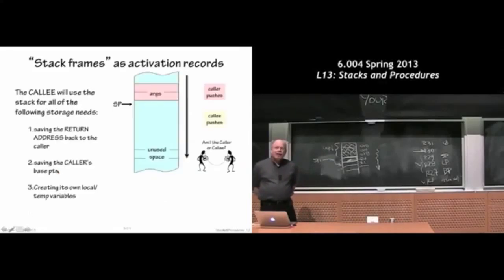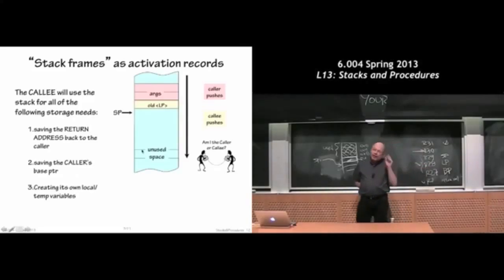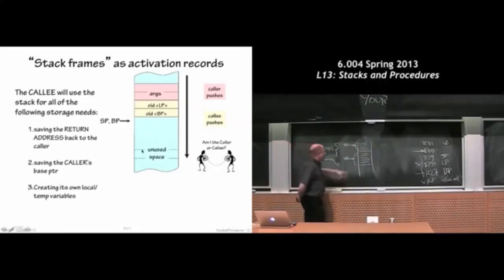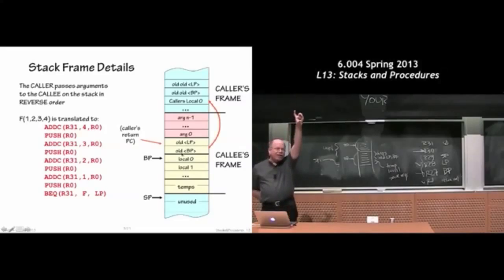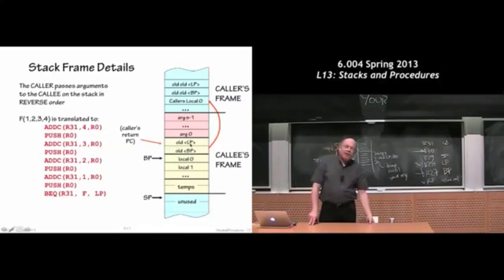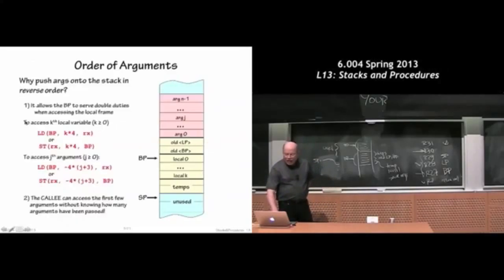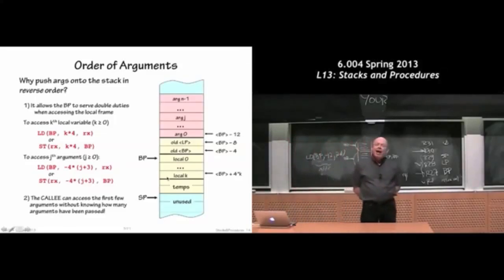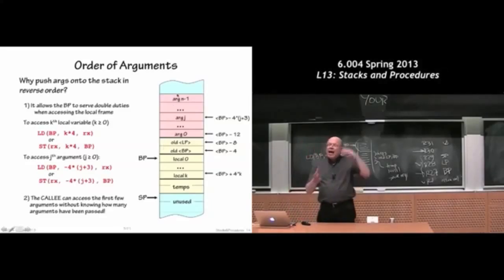a074MIT6004L13p5 Part 5 of edited version of MIT 6.004 Lecture 13; Mar 2013